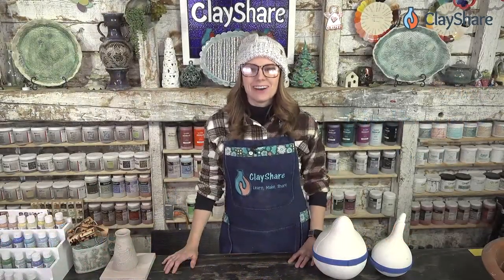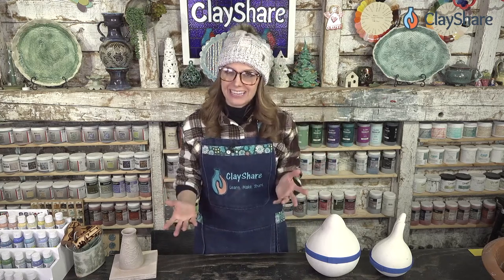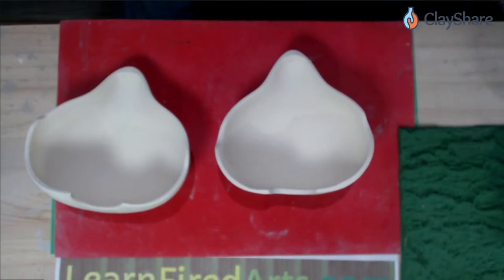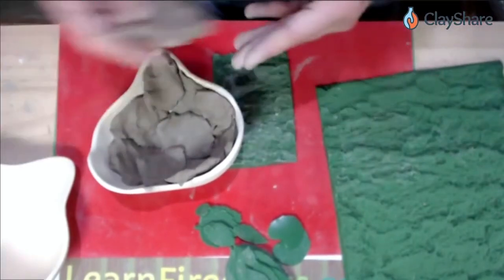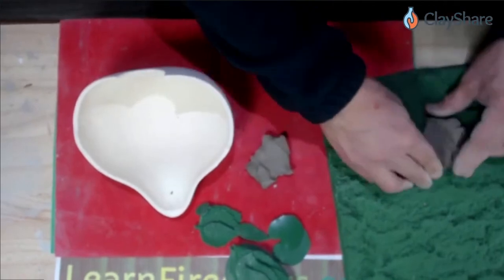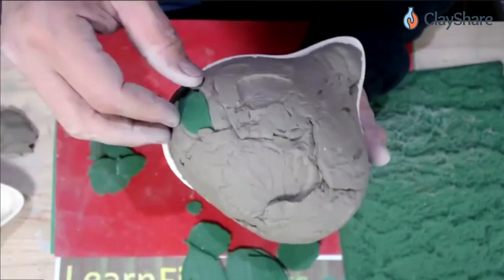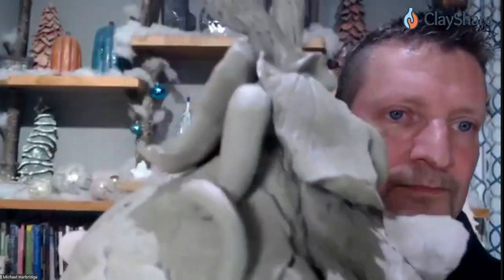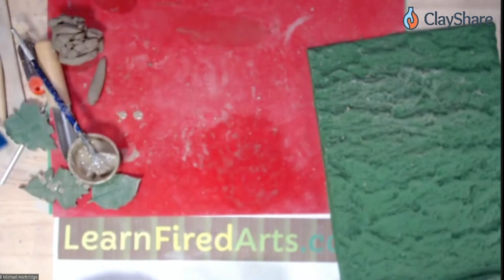Clay Birdhouses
Learn to make these cool clay birdhouses with Michael Harbridge.